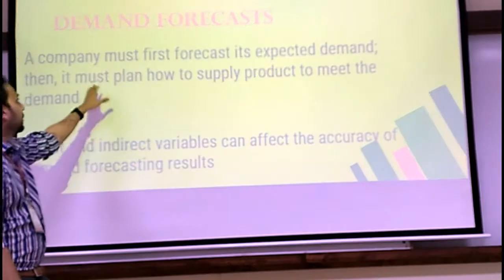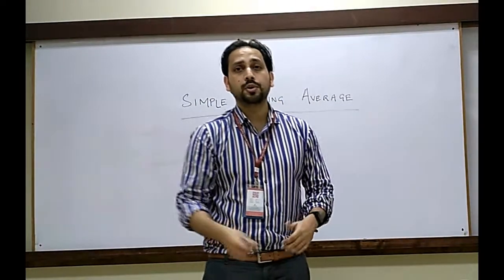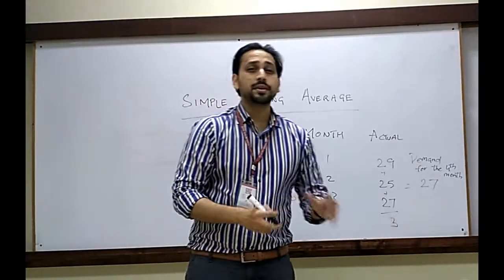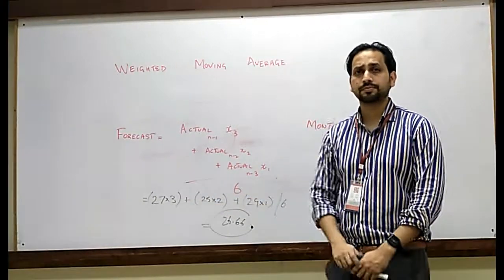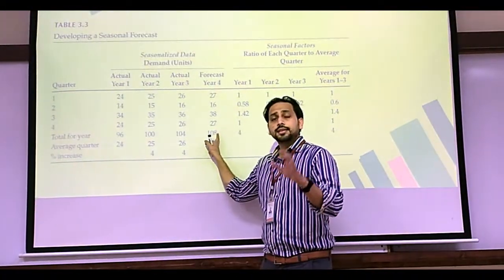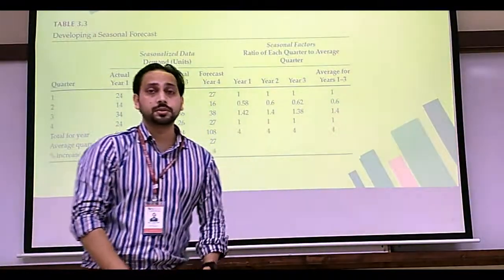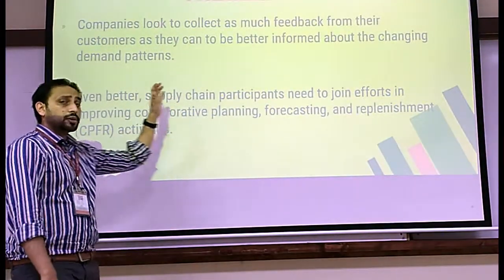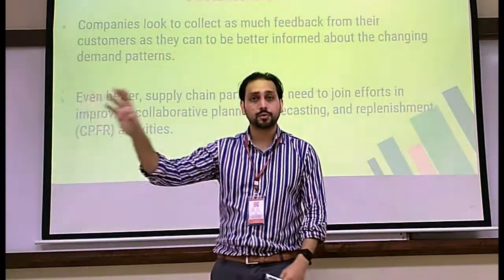Demand Forecasting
Think you know it all when it comes to demand forecasting? Think again!

This YouTube video is your one-stop shop for the top tips, tricks, and tools you need to master demand forecasting in your supply chain management.

From understanding the basics of forecasting to uncovering the most up-to-date methods, this video is guaranteed to give you the skills you need to stay ahead of the game.

Learn the pros and cons of various forecasting techniques, discover the latest trends, and get a better understanding of what it takes to predict demand accurately.

With this video, you'll be a demand forecasting expert in no time! So don't wait - check out this YouTube video and take your supply chain management skills to the next level!